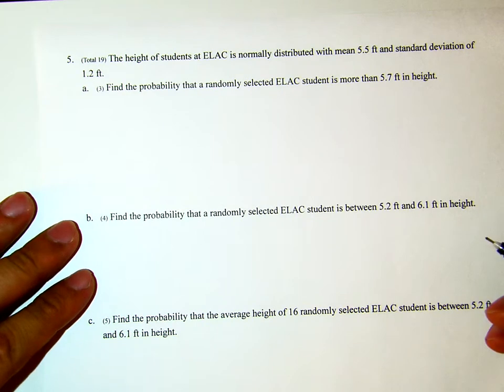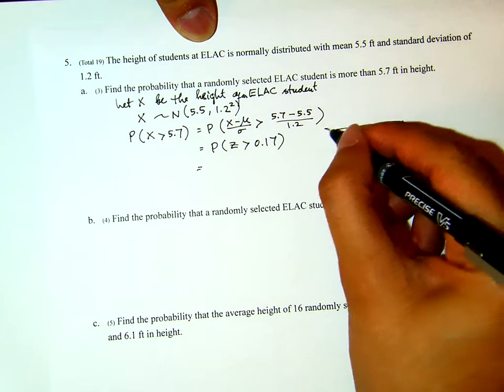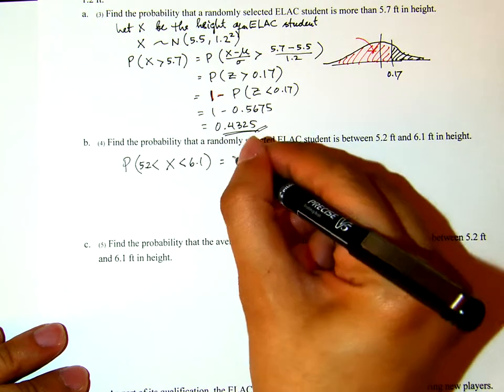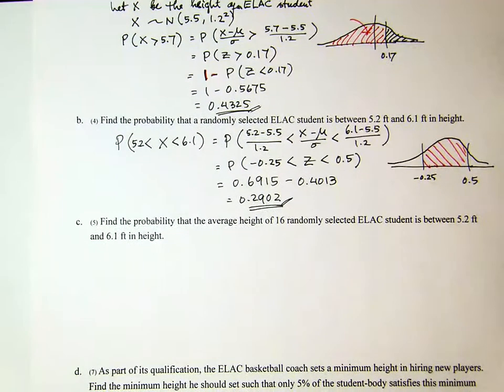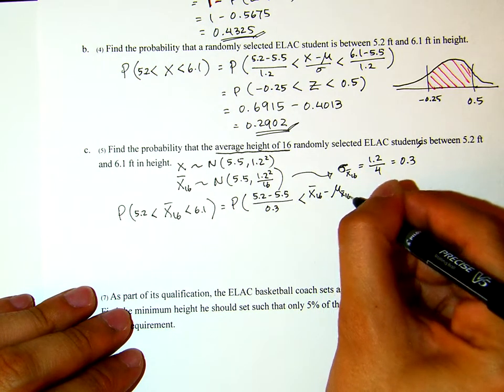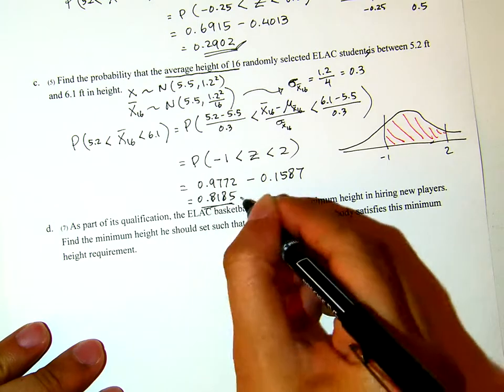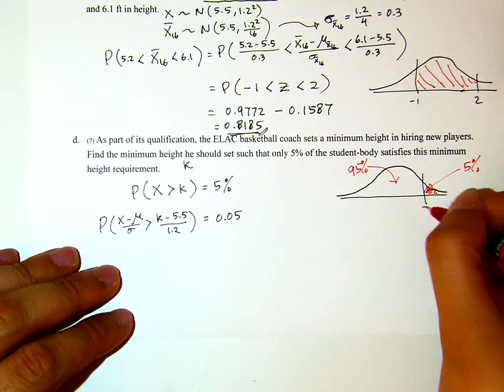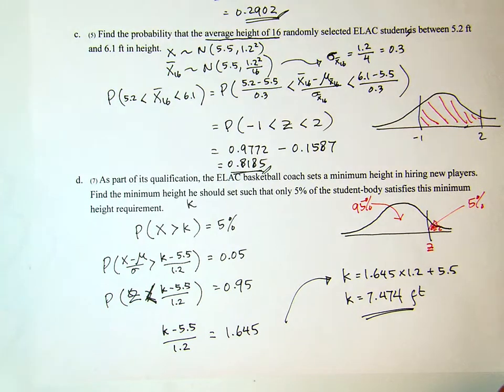F10m227elact2#5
Thomas Harjuno